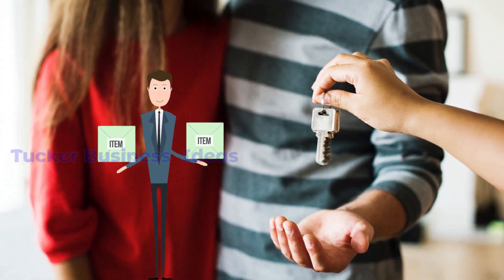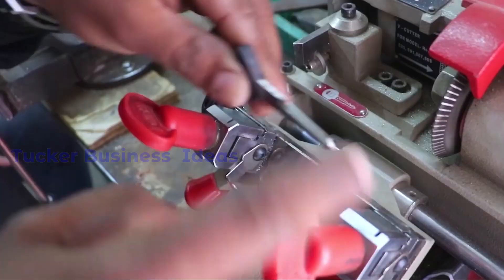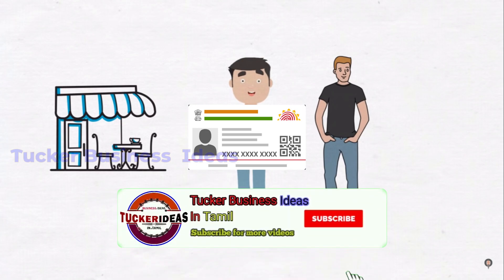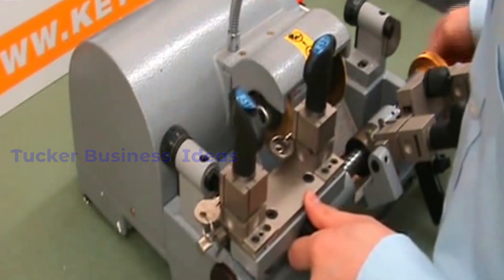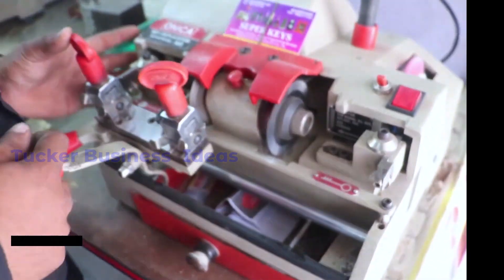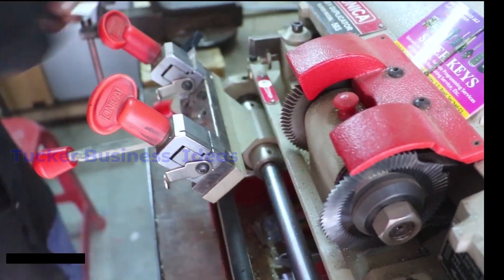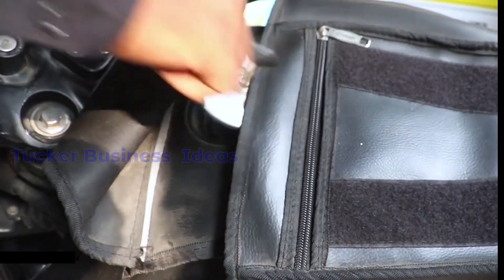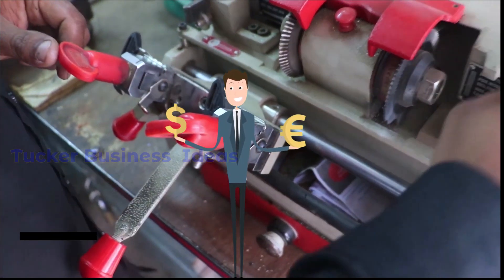Business Ideas in Tamil - Business Ideas in Tamil - Fantastic Business Idea for small scale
Business Ideas in Tamil - Business Ideas in Tamil - Fantastic Business Idea for small scale - Key duplicate machine

please support us in creating such videos by donating generously
and if you want us to grow, do support us financially, each and every penny should be appreciated
Upi id- sheikhabdulazees@okaxis

in this video i will show to how to make a Duplicate key from a parent key and what are the strategies are their in this machine to start business.

மறுப்பு:
* இந்த சேனல் வீடியோக்கள் தகவல் நோக்கங்களுக்காக மட்டுமே.
* எந்தவொரு வணிக இழப்பிற்கும் இந்த சேனல் பொறுப்பல்ல.
* எந்தவொரு தொழிலையும் தொடங்குவதற்கு முன் நீங்கள் உங்கள் சொந்த ஆராய்ச்சி செய்ய வேண்டும்.

how to make a car key - bike key manufacturing ideas - start small business on making keys - lock smith jobs - how to start lock smith jobs in tamilnadu - how to unlock a bike - how to make a key